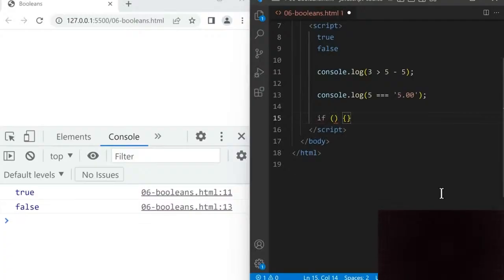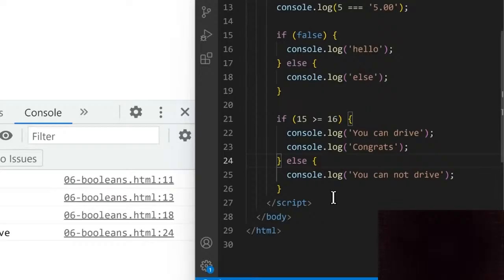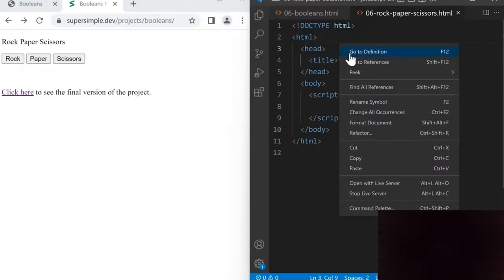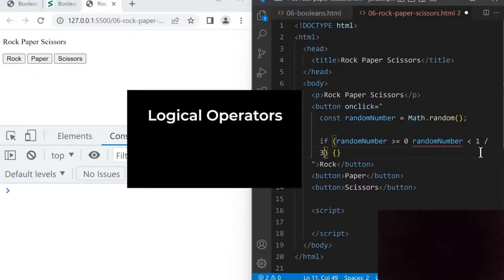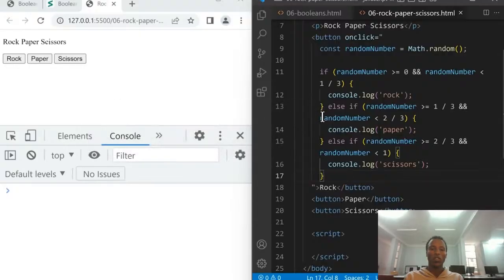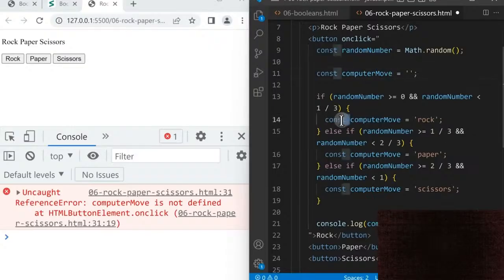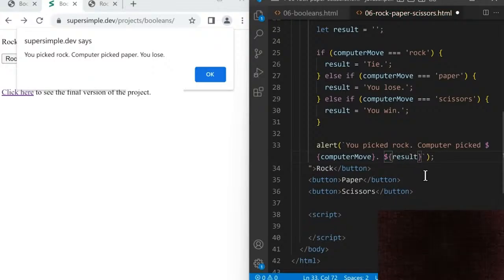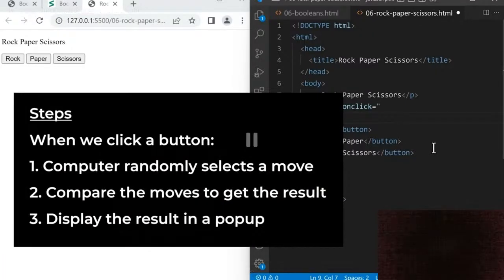JavaScript Live Class – Day 2 | Variables, Functions & Boolean Explained (Beginner)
Welcome to JavaScript Live Class – Day 2 🚀

In this live session, we will clearly explain the core basics of JavaScript that every beginner must understand:

📚 Today’s Topics:

✅ JavaScript Variables (var, let, const)
✅ JavaScript Functions (basic functions & examples)
✅ Boolean Data Type (true / false)
✅ Simple coding examples
✅ Beginner-friendly explanation

Frontend developers

Anyone learning programming from zero

📌 Live coding + clear explanation
📌 Ask questions during the live session